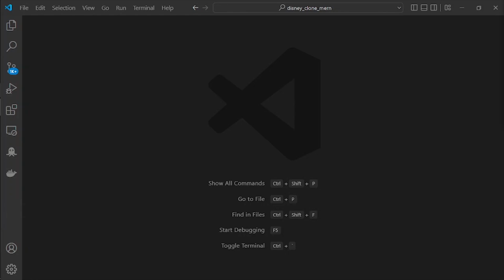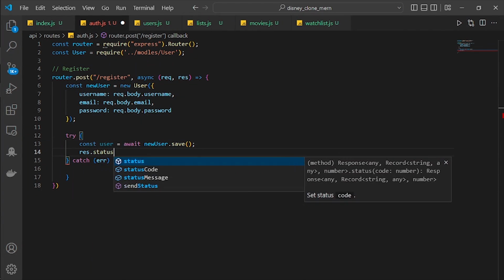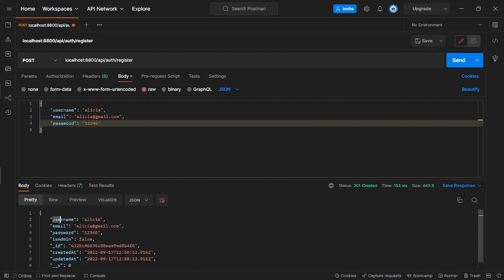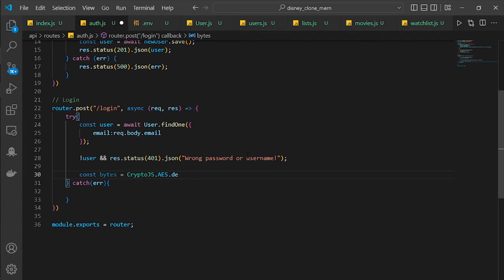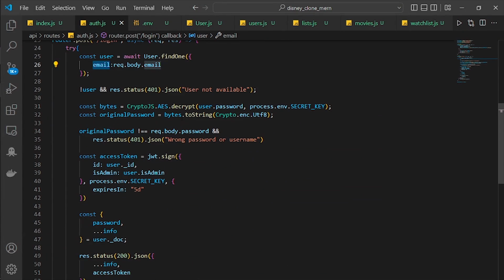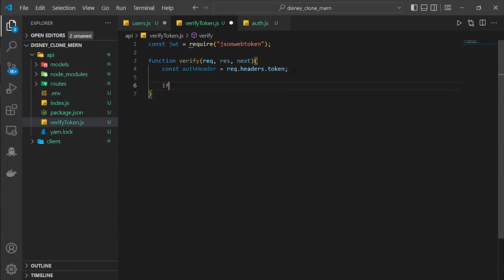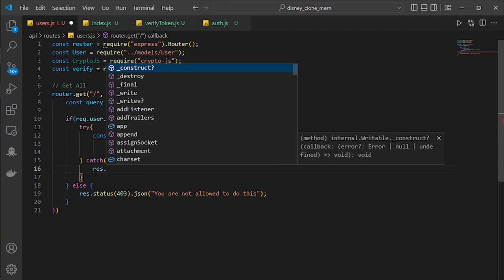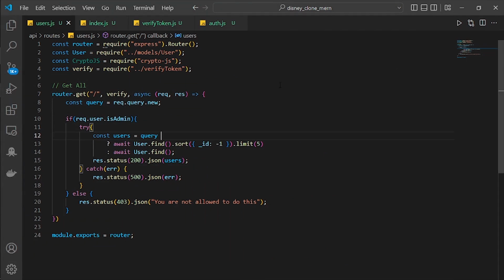Clone Disney+ Responsive Web w MERN Tailwind Part 11 - Making The User Routes